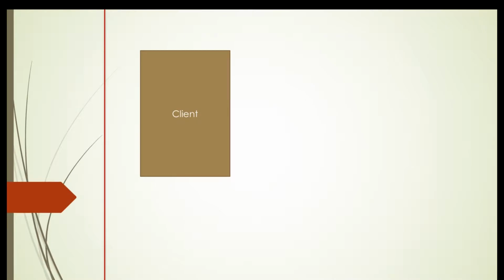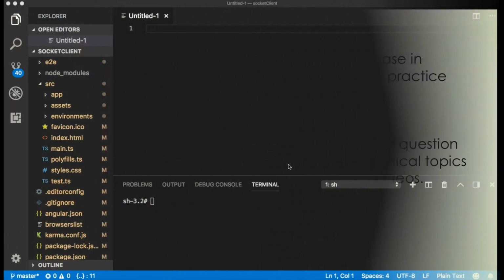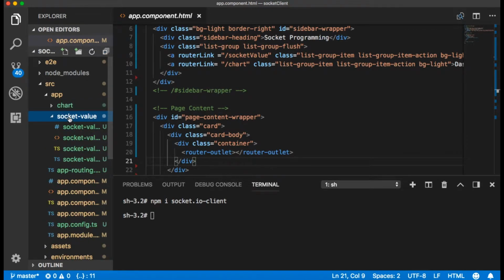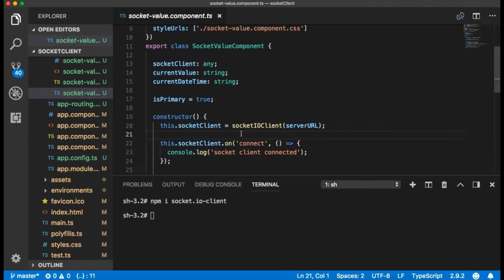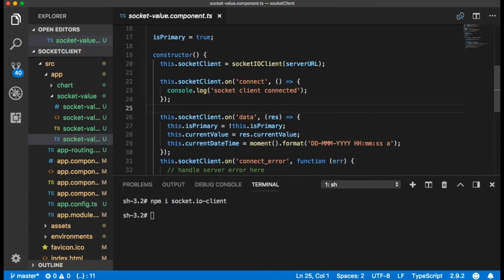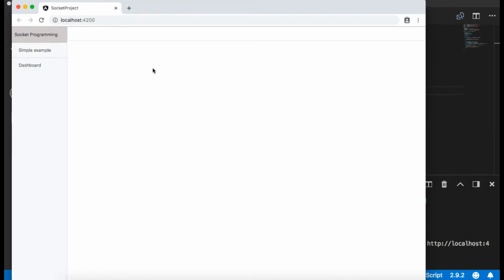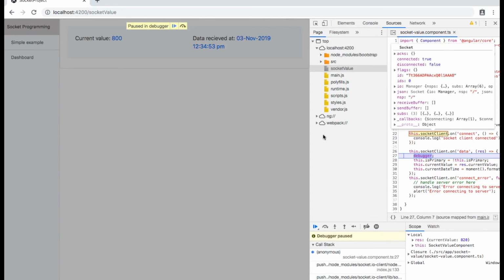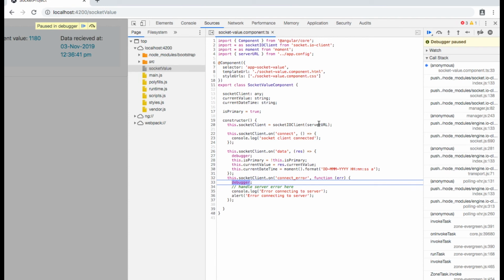3. How to develop client application in socket programming? What are event based libraries?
Socket programming is a very important concept in web development. This video series builds an understanding of socket programming by developing real-time dashboard from scratch.

One should have basic knowledge of Angular 2 or its greater version along with node.js.
In this series two event-based libraries are being used socket.io and socket.io-client.

Download code.
There are two branches
socketClient - For client code
socketServer - For server code

Next Video
4. Socket programming- Node.js, Angular 8 | Real time dashboard implementation | Chart.js